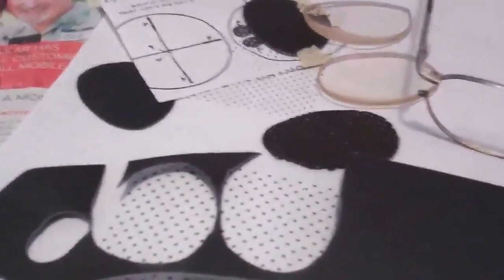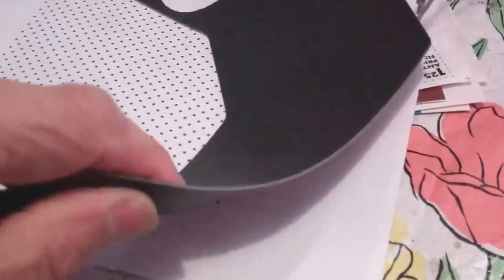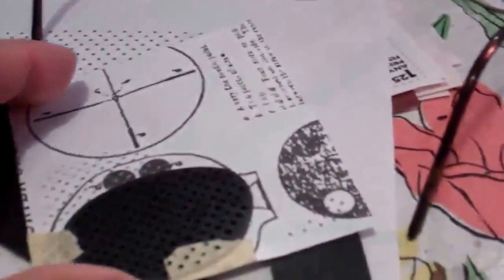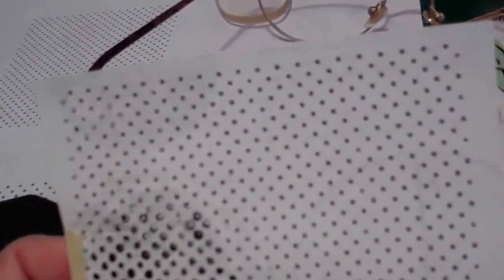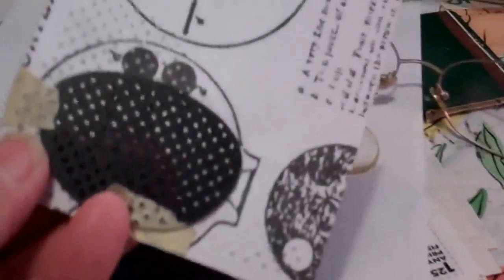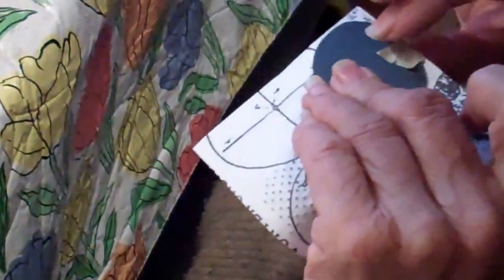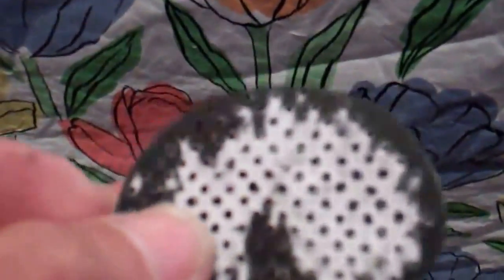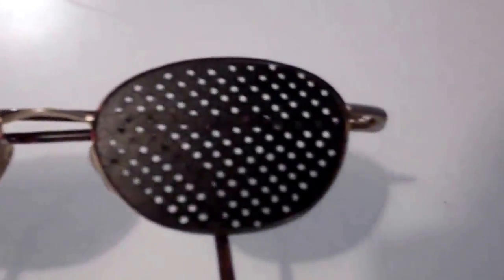Make your own Pinhole Glasses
How to make your own Pinhole Glasses easily and inexpensively using found and recycled materials.
This information is shared so that anyone who would like to try Pinhole Glasses before buying a pair can see how they work and if it is worth buying a pair. On E-bay you can find cheap pinhole glasses but you have to wait for several weeks for them to arrive, so making your own in the meantime can save some money.